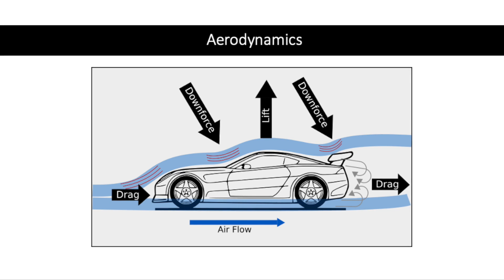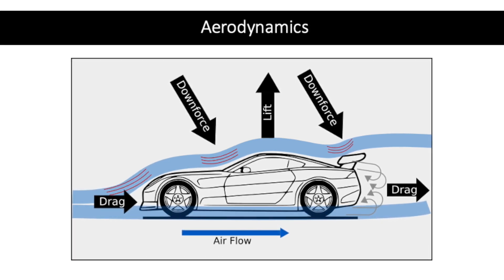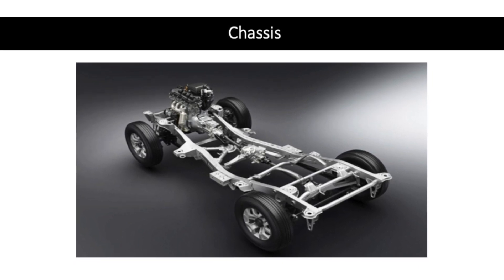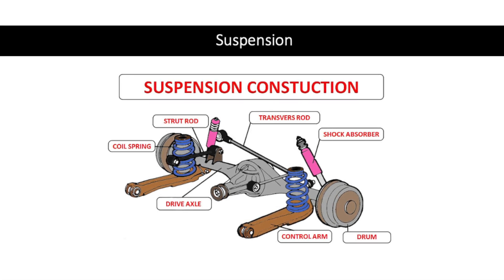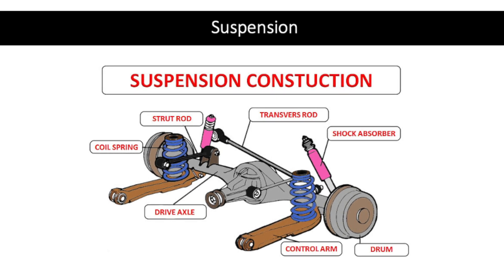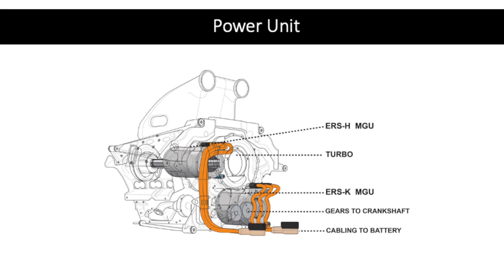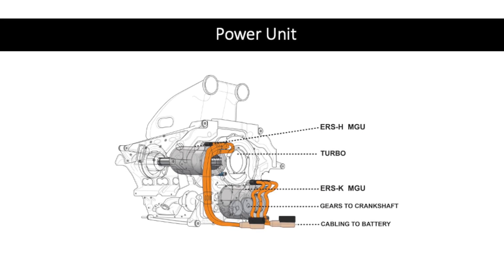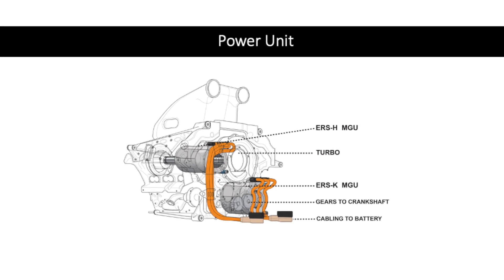The Science of Racecars - HS